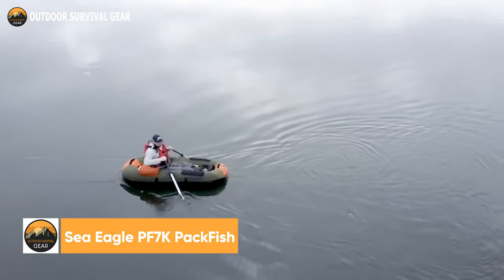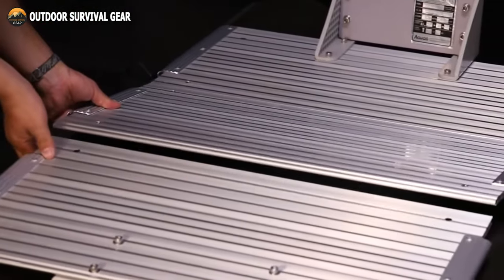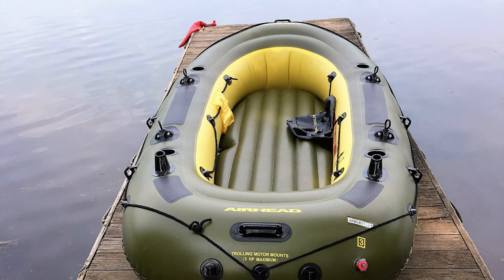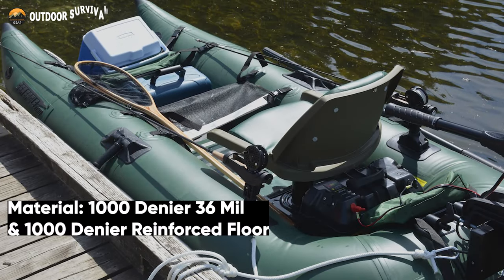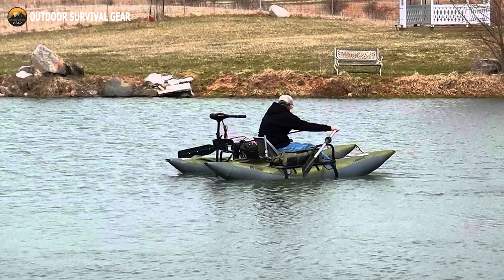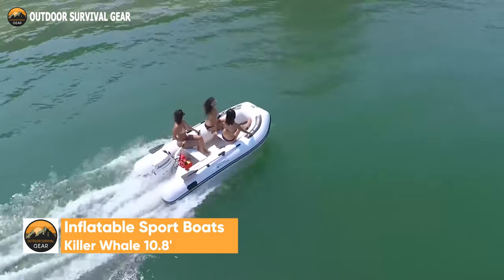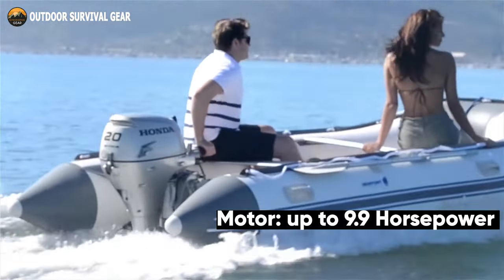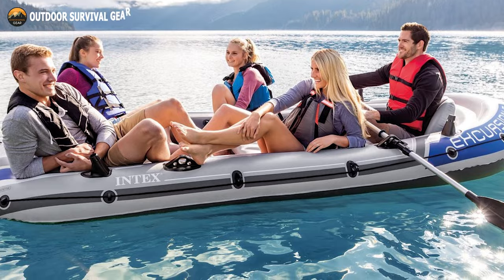Top 10 Inflatable Fishing Boats 2024 | Inflatable Dinghy Boats For Fishing 2024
Fishing from a boat is a popular pastime for people who enjoy the great outdoors and fishing. Inflatable fishing boats offer a wide range of options for anglers of all skill levels, both on and off the water. In today's video, we came up with the Top 10 Inflatable Fishing Boats, which could make your fishing experience more enjoyable and seamless.

00:00 - Introduction

00:43 - 10. Sea Eagle PF7K PackFish

01:41 - 9. AQUOS Backpack Series 7.5ft Pontoon Boat

02:29 - 8. AIRHEAD Angler Bay Inflatable Boat

03:15 - 7. BRIS 9.8ft Inflatable Fishing Dinghy

04:03 - 6. Sea Eagle 285 Frameless Pontoon Boat

04:54 - 5. Classic Accessories Colorado Pontoon Boat

05:42 - 4. Intex Mariner 4 Inflatable Boat

06:33 - 3. Inflatable Sport Boats Killer Whale 10.8' Model SB-330-2022

07:25 - 2. Newport Vessels 8ft Dana Inflatable Dinghy

08:13 - 1. Intex Excursion 5 Inflatable Boat